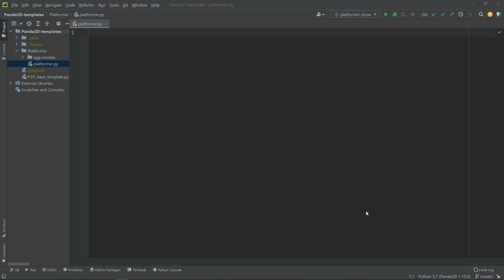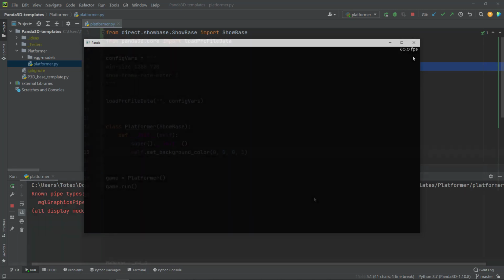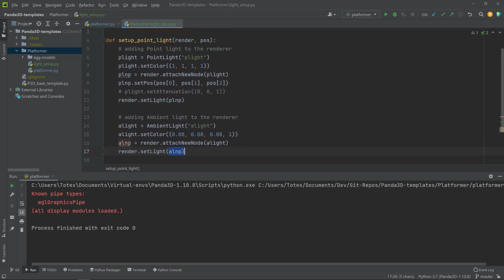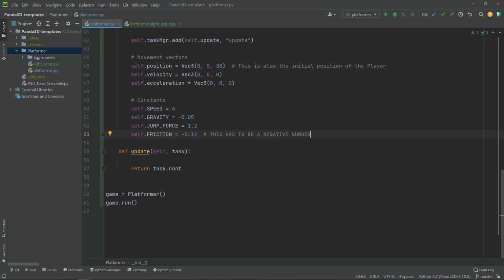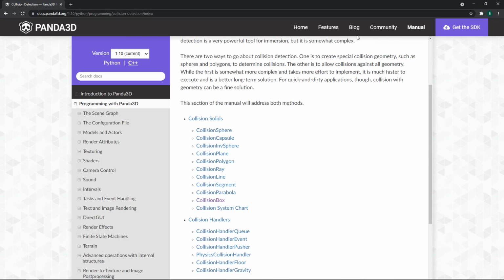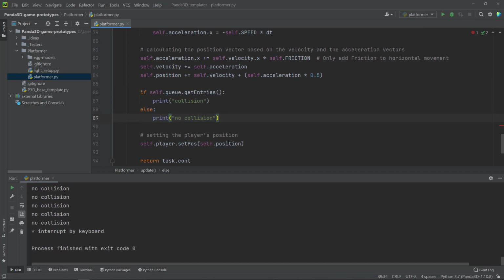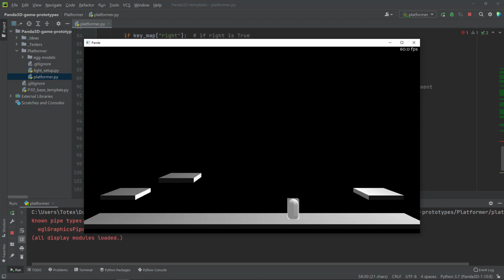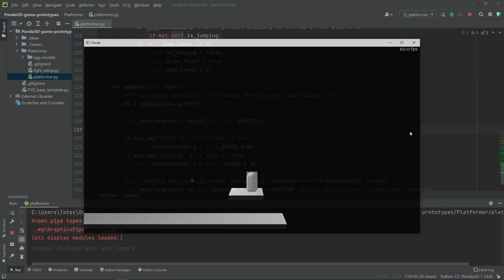Panda3D game prototypes - 2.5D platformer game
In this video we are going to create a 2.5D platformer game prototype using the Panda3D library.

00:00:00 - intro to the project
00:02:49 - Blender 2.8 models
00:05:08 - window and configurations
00:09:39 - model loading
00:12:56 - point and ambient lights
00:19:50 - keyboard input
00:26:50 - left and right movement
00:35:56 - gravity
00:37:10 - collision detection
00:52:31 - jumping
01:00:47 - double jump
01:05:35 - camera follow
01:06:49 - little help needed
01:07:43 - outro